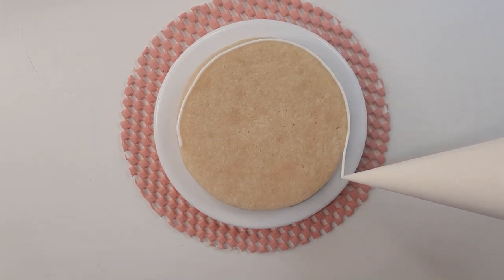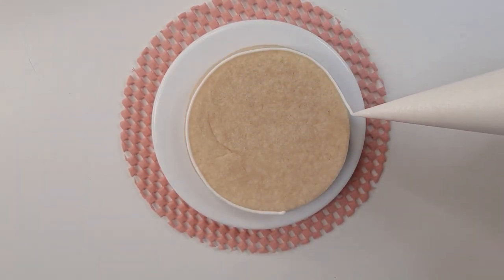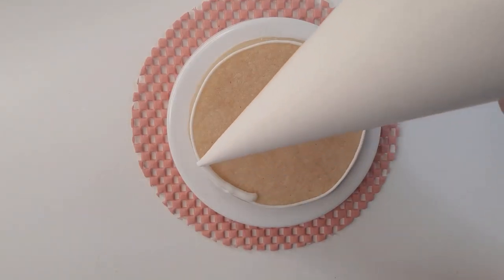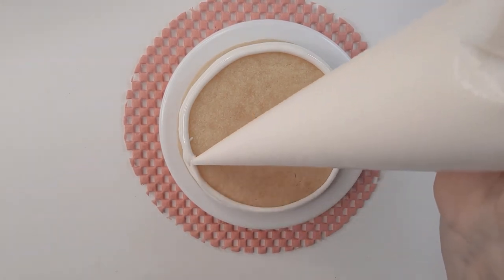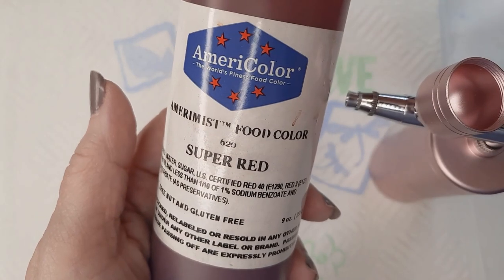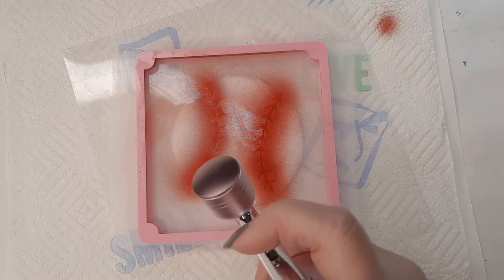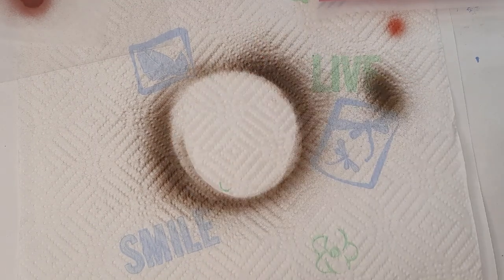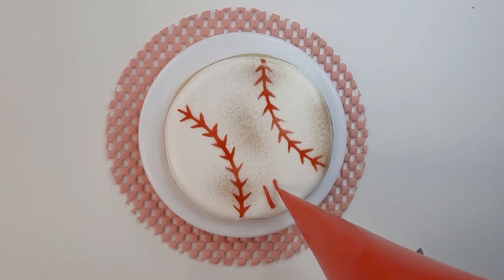Baseball Cookies Airbrushing Cookies Compressed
Baseball cookies and beginner's tutorial for airbrushing cookies. Be a free member of WeCookiers

Timestamps:
00:00 Intro
00:46 Outlining
02:14 Flooding
05:16 Airbrushing threads
07:37 Airbrushing smudges
10:03 Video clip of the set
10:06 Outro

My cordless airbrush
My standard airbrush

This episode of WeCookiers videos is a tutorial for learning airbrushing using baseball cookies. I narrate the steps and give tips throughout the video.

Royal icing consistency for these cookies is as follows:
-outline, 15 seconds
-flooding 12 seconds

When using white royal icing on my sugar cookies, I add in 5 drops of white Americolor food gel to 1 cup of the icing. This helps to combat any color bleeding of colors. For more tips and hacks to avoid color bleed, grab my valuable free 2-page download